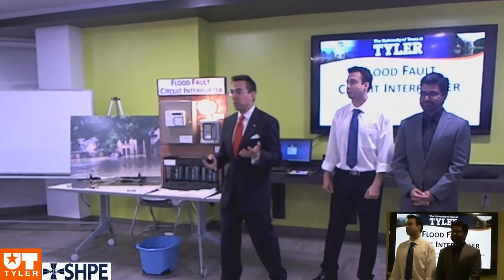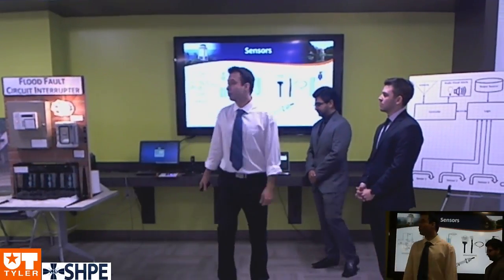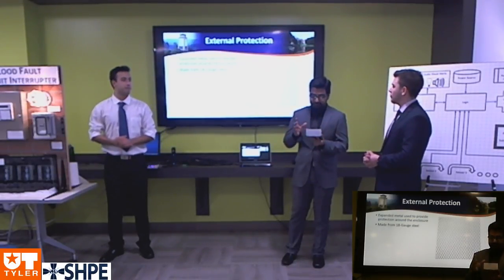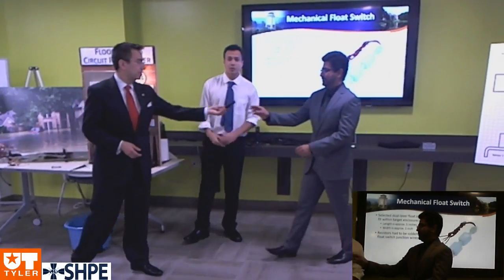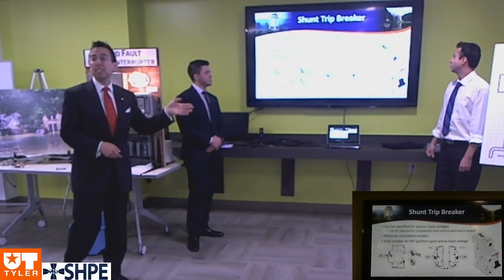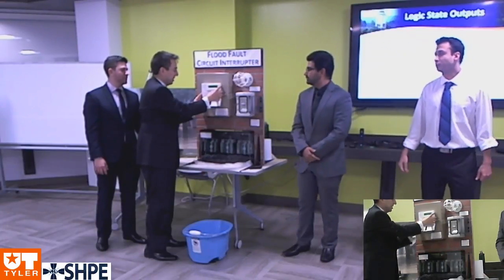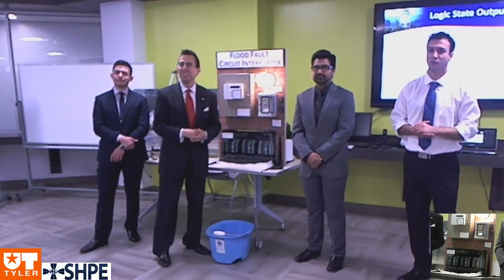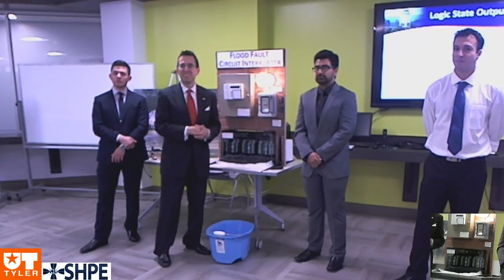Senior Design Expo at UT Tyler Houston Day 2 - Safety Flood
SHPE presents the Senior Design Expo at UT Tyler Houston  Day 2
9:30 -10:0;000 am Group 10 Water Pump for Water Filtration
10:00 - 11 am Group 11 Doggie Door System
11:00 - 12:00 am Group  12 Innovative Crutch
12:00 - 12:30 am Group 13 Flexible Loading System for Minivan
1:30 - 2:00 pm Group 4 EE Ultra-Sonic Small Volume Sensing Workstation
2:00- 2:30 pm Group 5 EE Faucet Hydroelectric Generator
2:30 - 3:00 pm Group 6 EE Safety Flood
3:00 - 3:30 pm Group  14 Cool Ryder
3:30 - 4:00 pm Group  15 Wheel Chair Attatchment
4:00 - 4:30 pm Group  16 Sun Bike
3:30 - 4:00 pm Group  17 BLI - Cycle
4:00 - 4:30 pm Group  18 Celestial Tracker